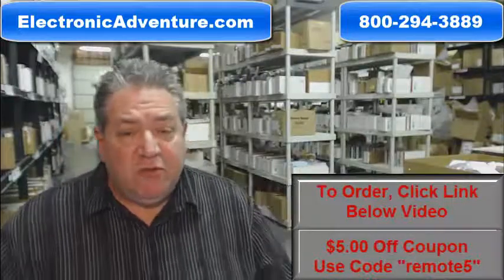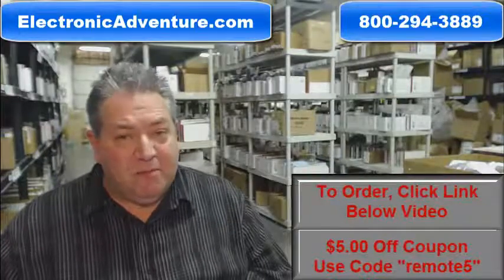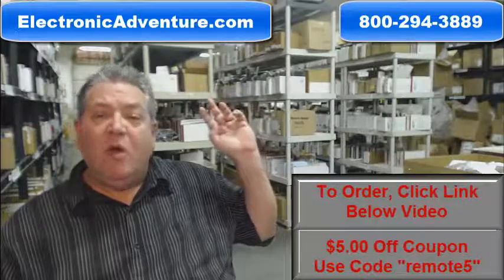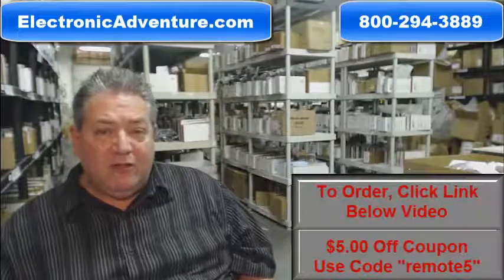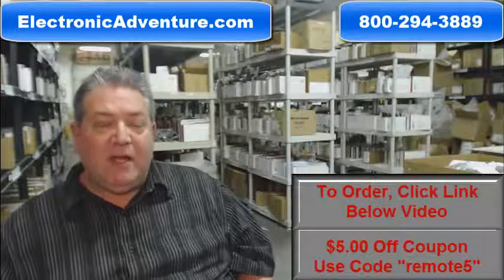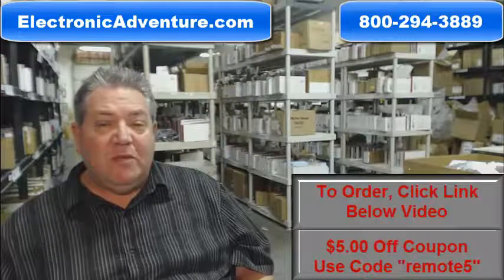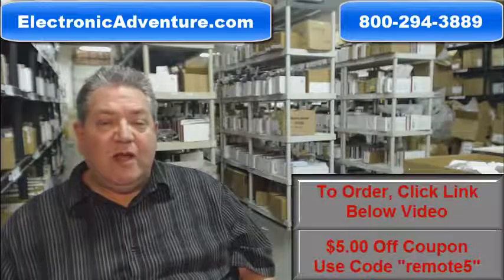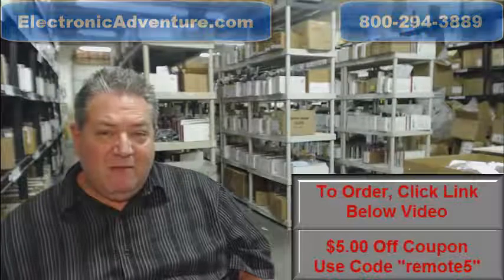Original Sony RM-Y1107 TV Remote Control (147877311) $5 Off Coupon at - ElectronicAdventure.com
ElectronicAdventure.com only sells new original remotes. So if you want to operate all the features of you SONY RM-Y1107, you have come to the right place. Your new remote will ship out the same day you order it or the very next business day in most cases. We can make this statement because we stock over 300,000 remotes from hundreds of units -- All New -- All Original. We back up our products with an unbeatable 30-day satisfaction guarantee return policy.

For model number: KLV32M1 RMY1107 KLV-32M1